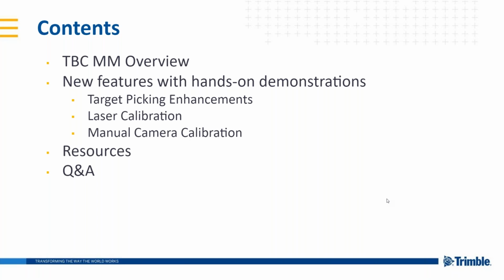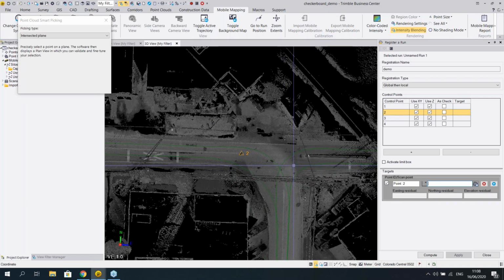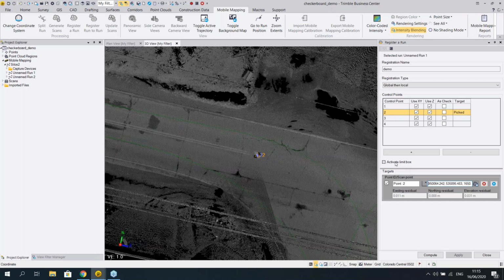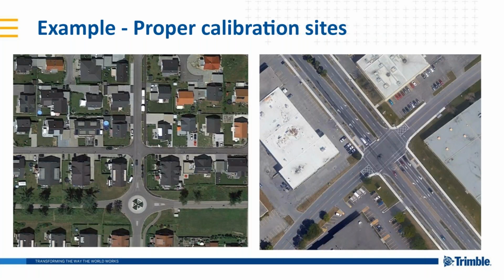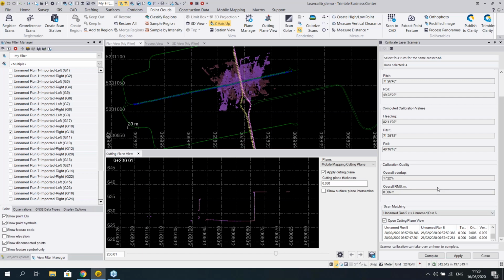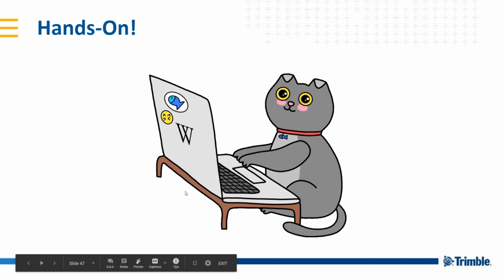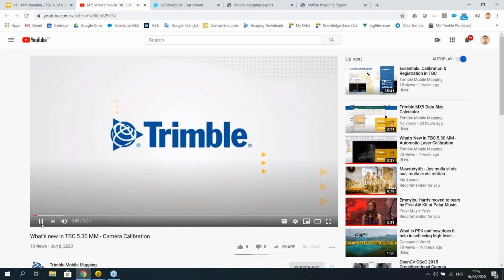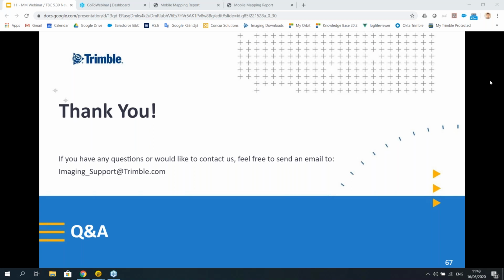Webinar: Sensor Calibration and Registration Enhancements in TBC v5.30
Learn about the new features in the mobile mapping module of TBC 5.30: the all-new automatic laser calibration tool, the updated camera calibration, and the most recent enhancements on registering Trimble MX9 data. In this session, we deep dive into the specifics of laser calibration, the theory behind it and when it is required.  You will see the new smart target picking feature for better target identification to get the best out of Trimble MX9 data registration.